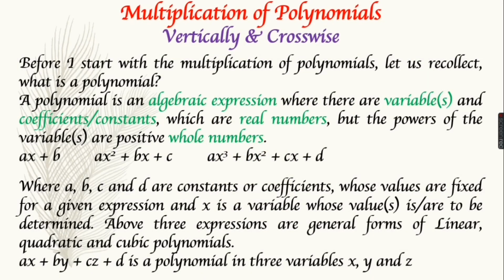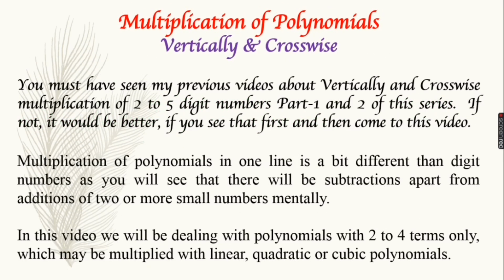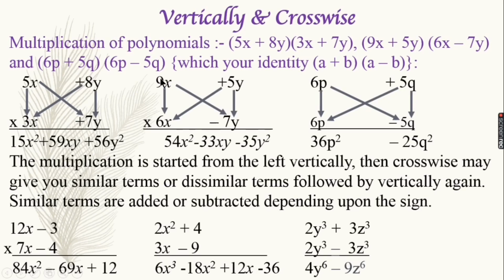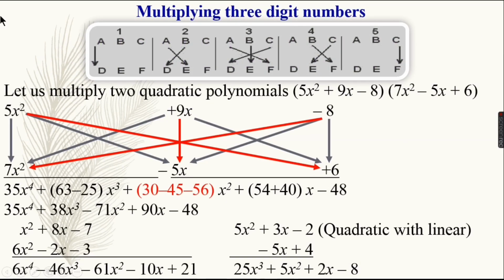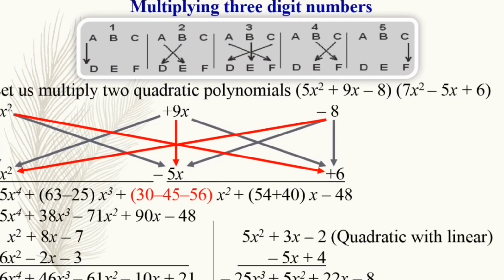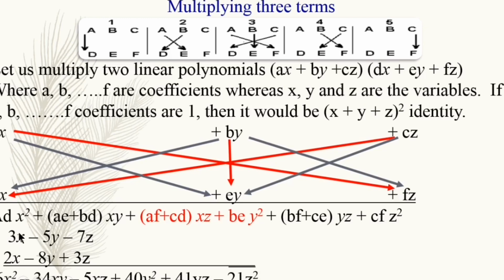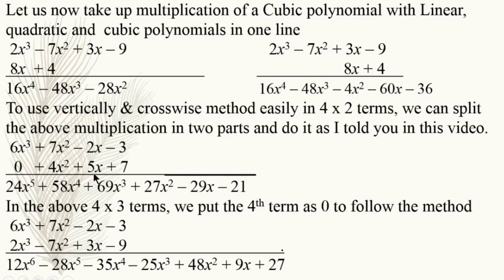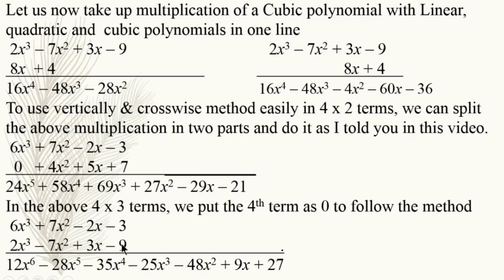Multiplications of polynomials in one line || Vertically & Crosswise (Part-3)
"Urdhva Tiryak sutra" the Vedic math Sutra for multiplication means “vertically and crosswise".
Shortcuts to do mathematical calculations mentally, useful for developing numerical aptitude and for success in competitive examinations.

Aim: To help students to understand the concepts of science and maths clearly and to give them a solid base in making calculations easier by using Vedic math.